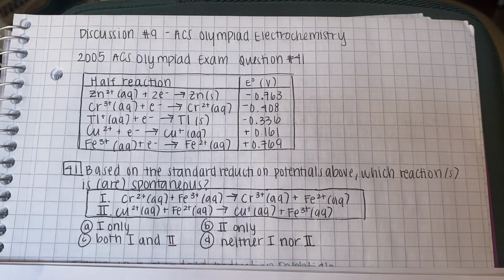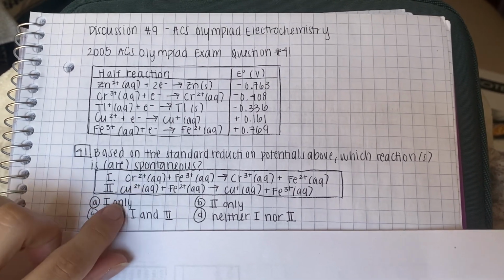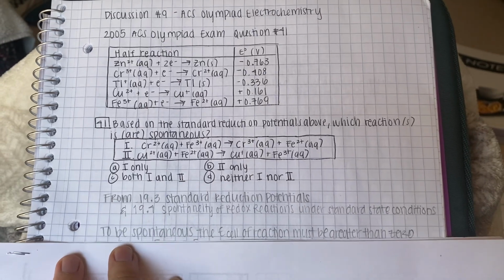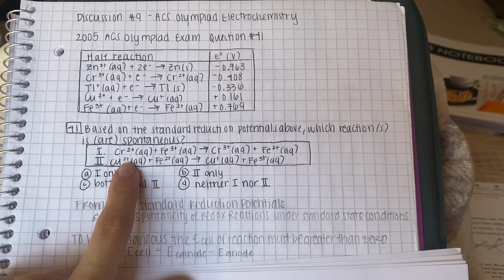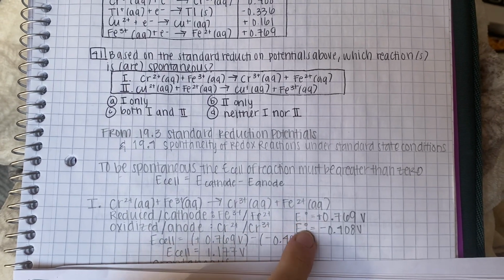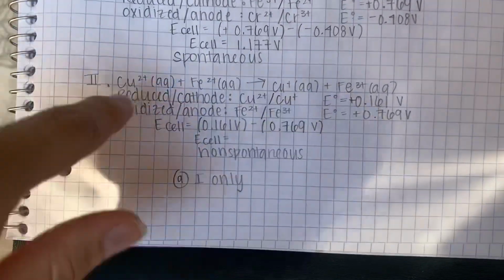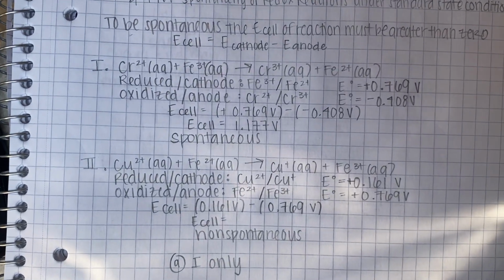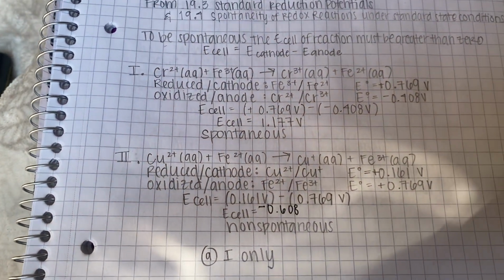Discussion #9 - 2005 ACS Olympiad Exam Question #41